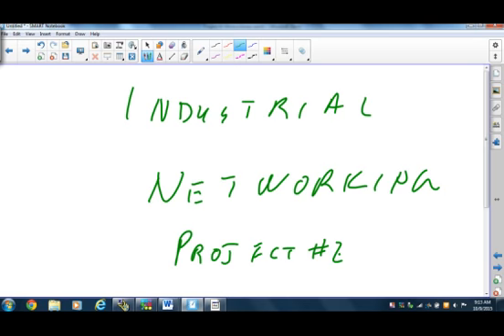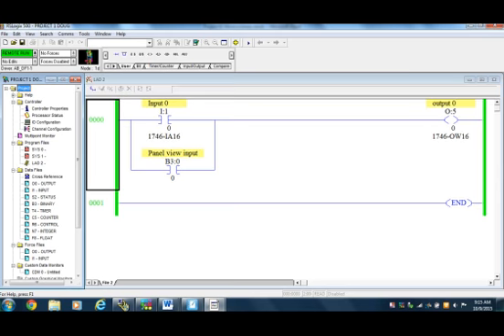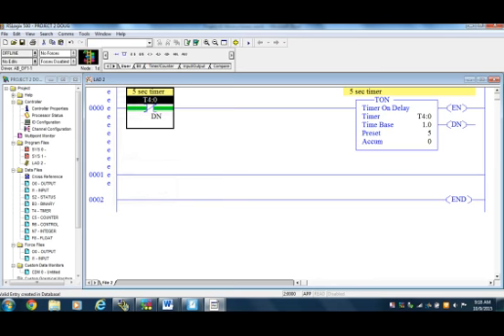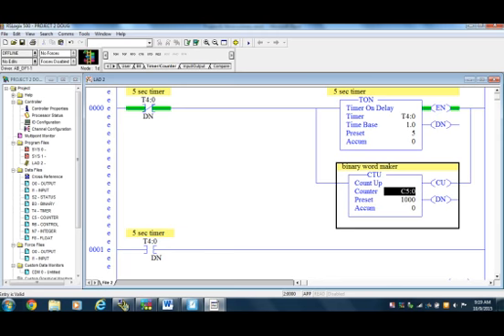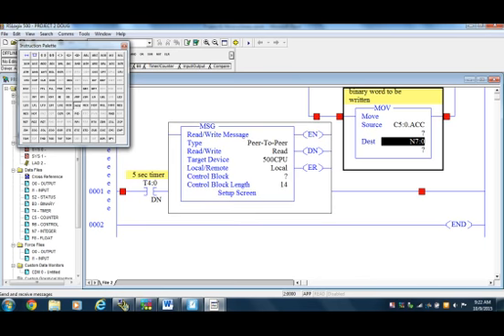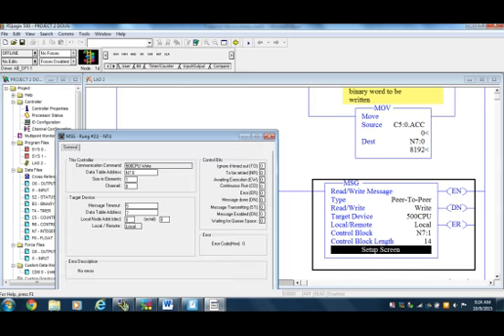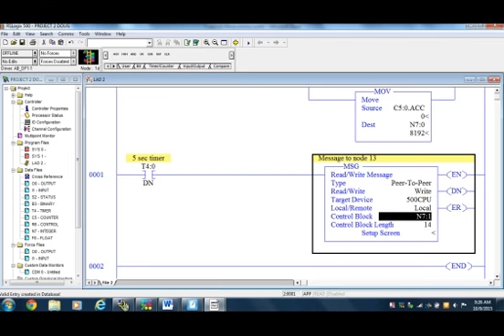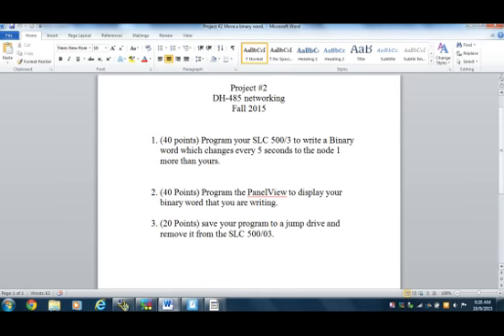Industrial Networking Project #2